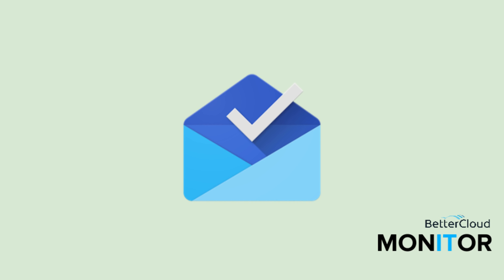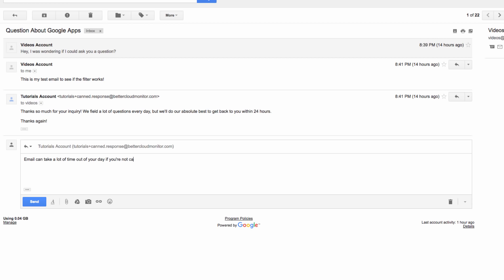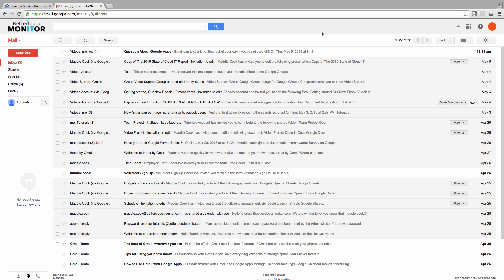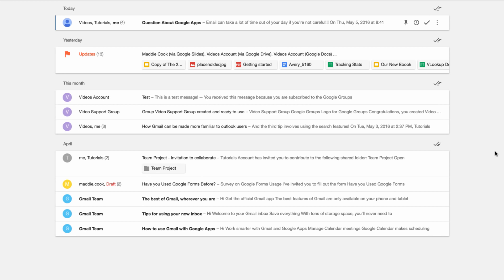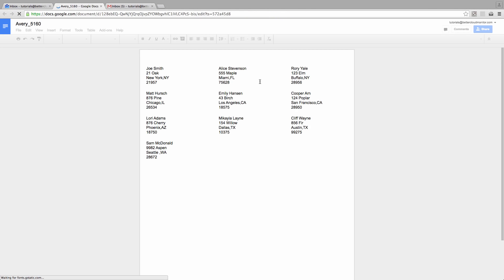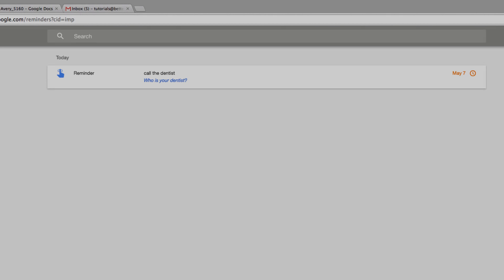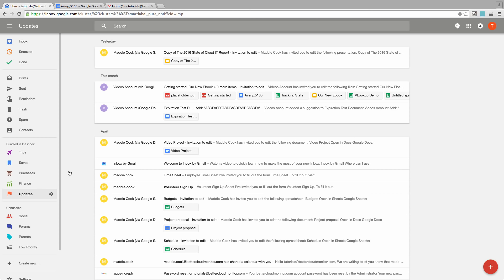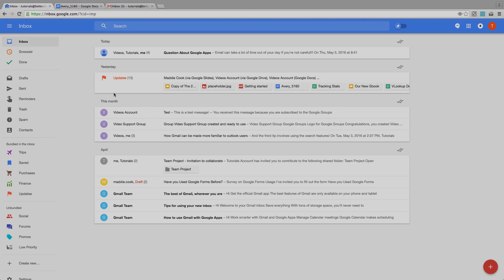A Brief Overview of Google Inbox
Inbox by Gmail is a relatively new product in the grand scheme of all the apps that Google has out there. Google calls it "the inbox that works for you." Here's a quick overview of what Inbox is, what its key features are, and how you can use this email app.